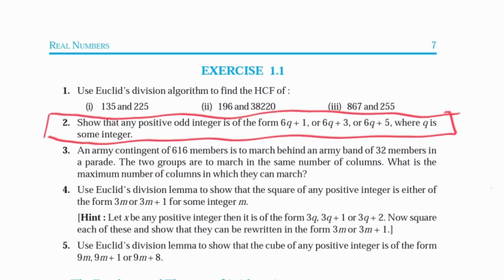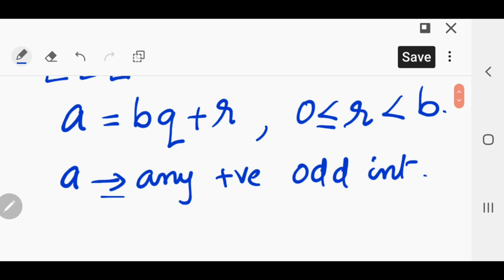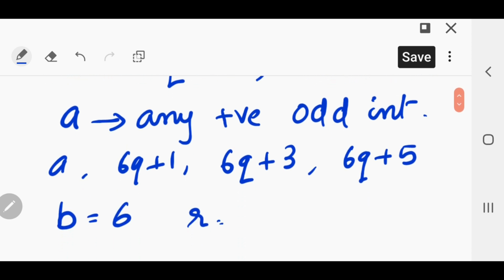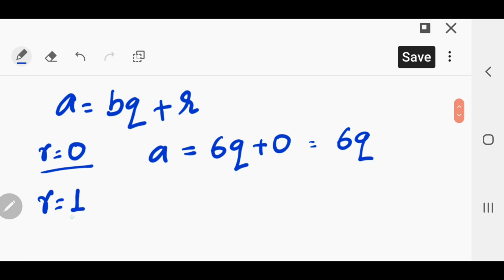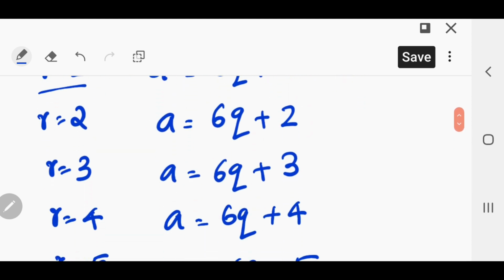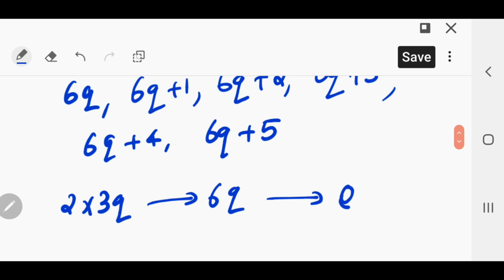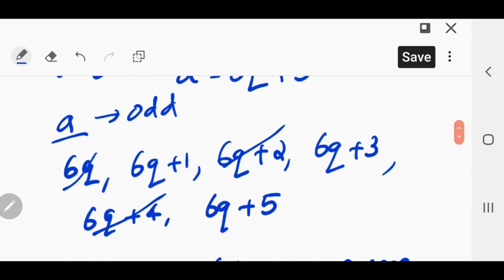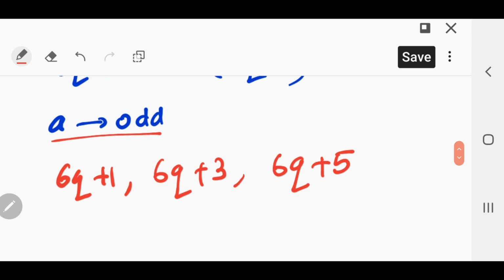Class 10/Chaper1/Real Numbers/ Ex 1.1/Q2 Solution